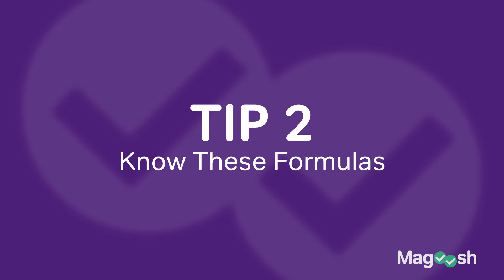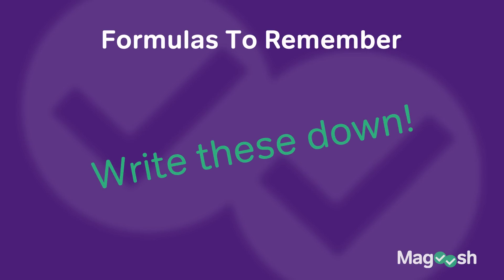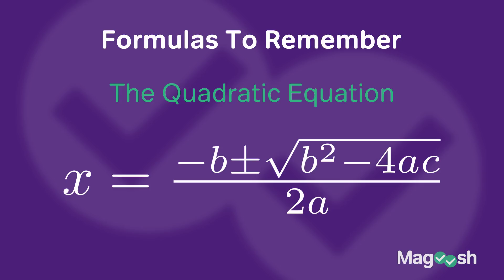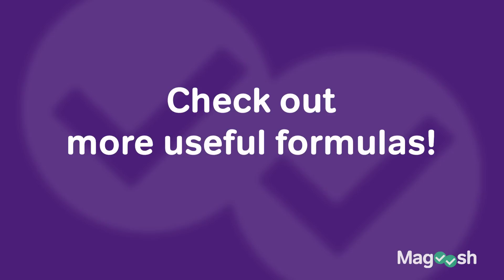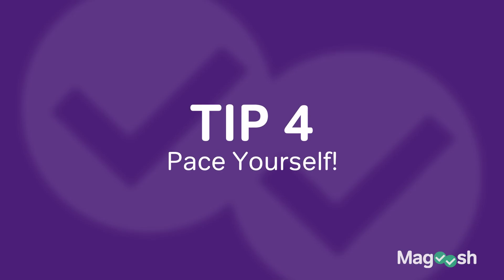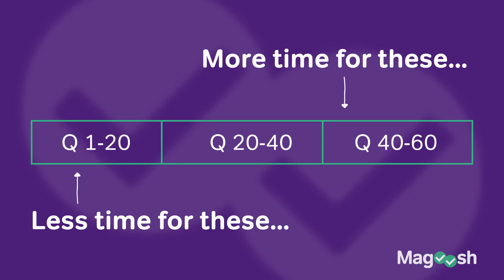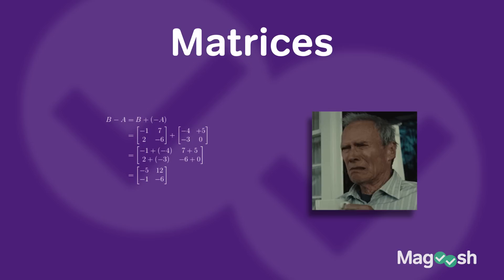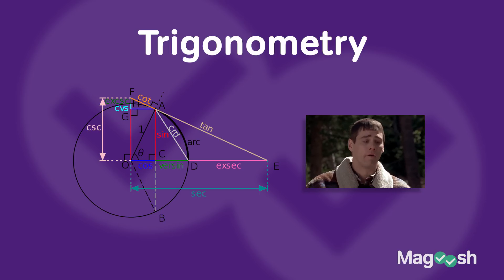Last Minute Tips for the ACT Math Section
Is your test date is coming up?  Now's your last chance to get in every little bit of studying that you can...especially if you haven't exactly been sticking to your study schedule. But don't worry! We’re here to help you make sure everything goes as smoothly as possible on your big day. In this video, Magoosh’s ACT expert Kat will give you her top mathematical study strategies to help you prep for the ACT Math Section in the final days before the test.

00:00 - Kat introduces the video
00:20 - It's supposed to be hard
01:14 - Know these formulas
02:05 - Practice the right questions
02:58 - Pace yourself!
03:35 - Lesser tested subjects
04:42 - No button mashing!
05:37 - Review your mistakes
07:02 - Write in your test booklet
07:43 - Brush up on pre-algebra
08:26 - Bring the right things

- ACT Last Minute Tips: What to Bring on Test Day | Video Post
- How to Study for the ACT: Tips for Stress-Free Study Sessions